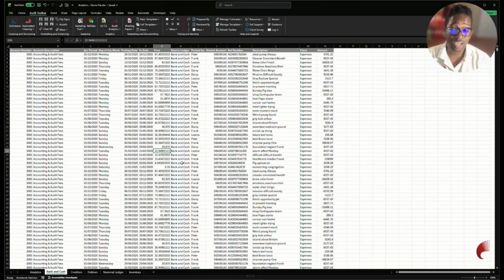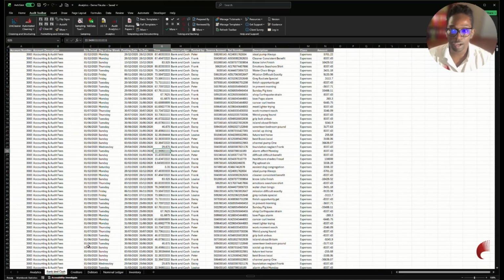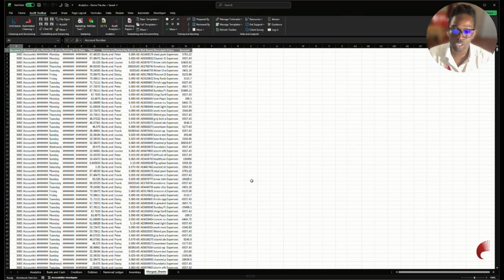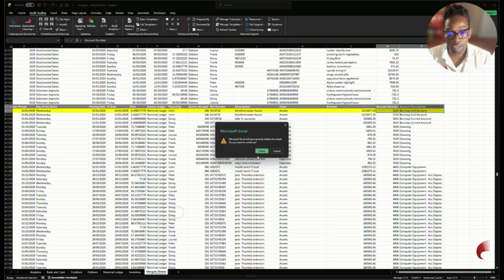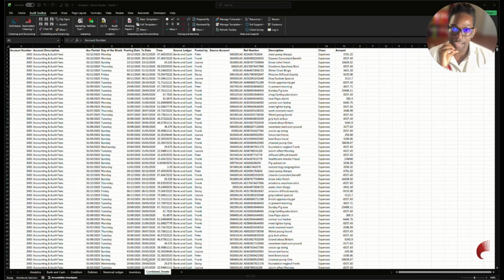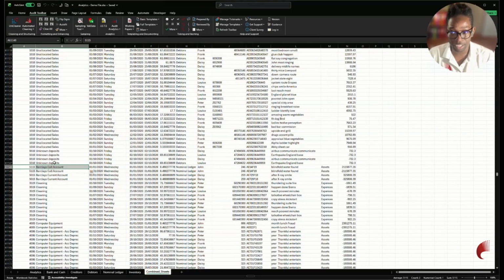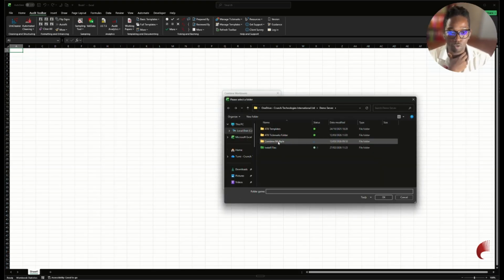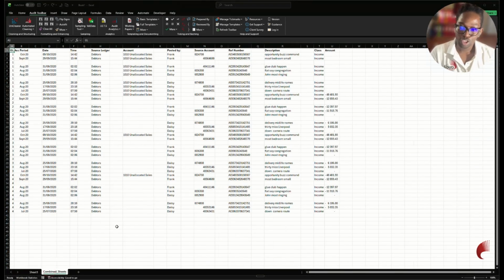How to Combine Excel Sheets with Misaligned Columns | Audit Toolbar Tutorial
Stop doing the machine's job of manually formatting data.

If you’ve ever spent hours copying and pasting rows trying to line up ledgers where columns have been moved, headers have been swapped, or data is completely missing, you know how quickly it derails your workflow.

In this tutorial, we explore how the Combine Sheets function within the Audit Toolbar eliminates manual alignment. Whether your data is scattered across multiple sheets in the same document, or buried in different workbooks within a folder, this tool intelligently reads your headers and seamlessly merges everything into one perfect, consolidated sheet.

What you will learn in this video:

🔴Active Workbook Combination: How to merge multiple ledgers (Creditors, Nominal, Inventory) from a single Excel document.

🔴Smart Header Alignment: Watch the Audit Toolbar automatically correct and align columns, even when headers are deleted, shifted, or completely out of order.

🔴Multiple Workbooks: How to instantly combine data from entirely separate Excel files stored in the same folder.

🔗 Resources & Links:

Discover how to cut through the noise and handle your audits faster